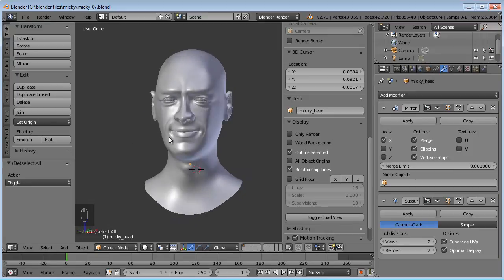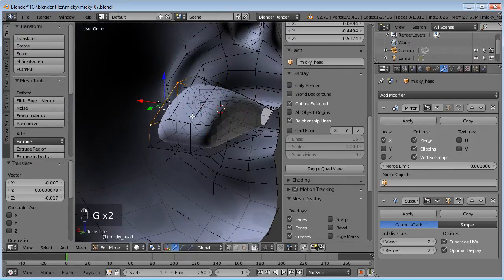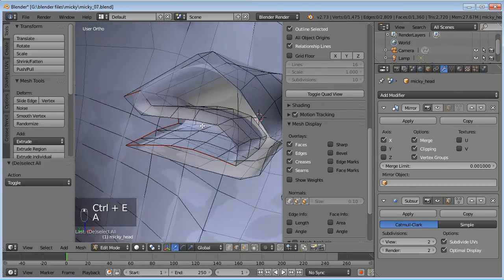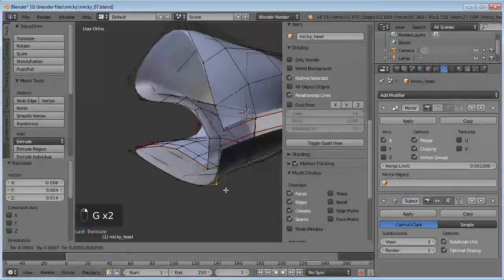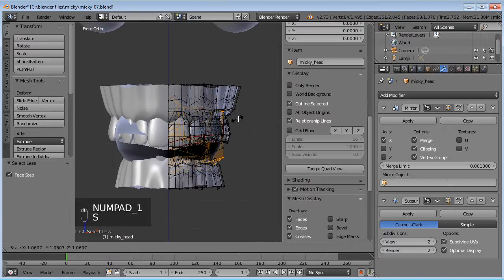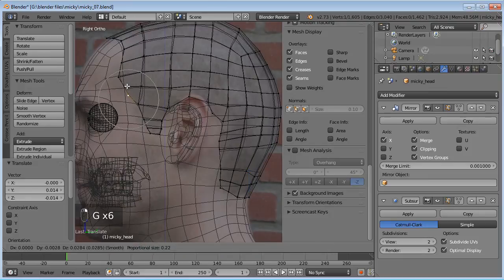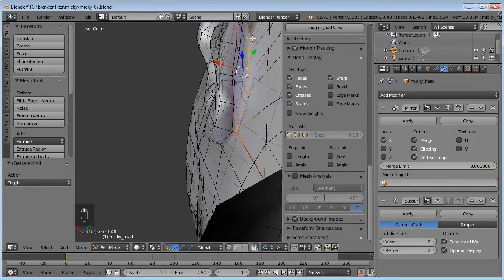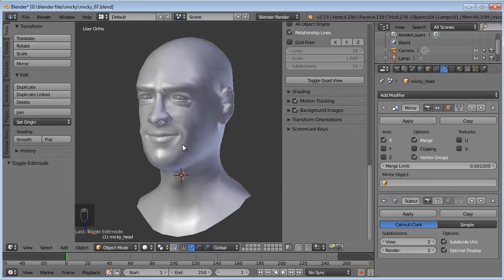Blender - "Micky" Ch.1 - Pt. 7 - Modeling inside the mouth, adding seams